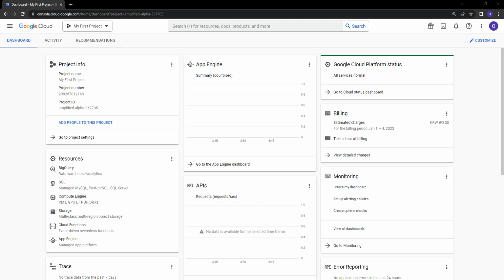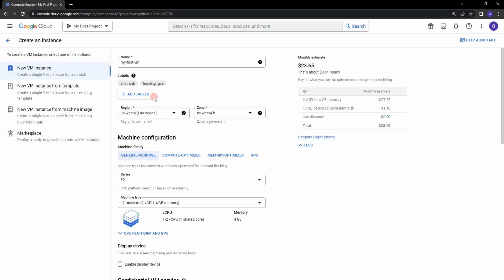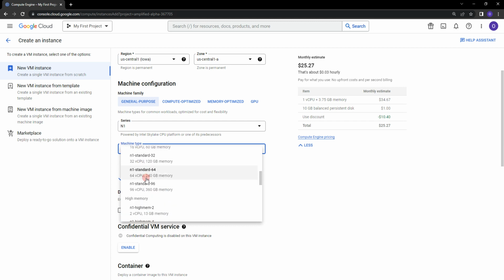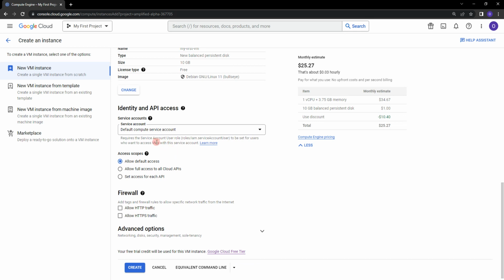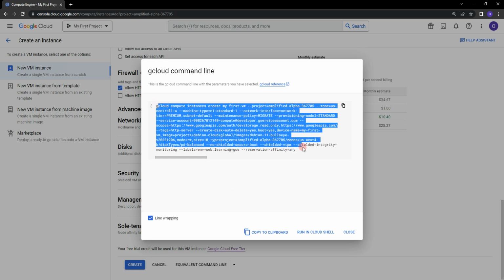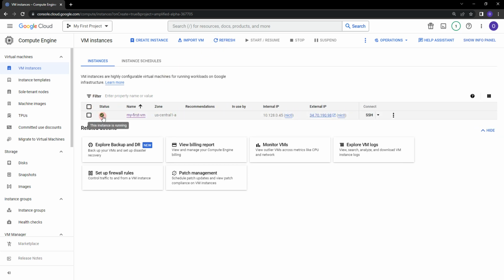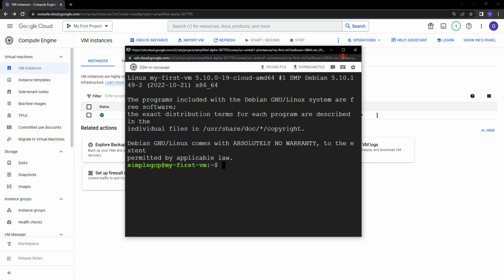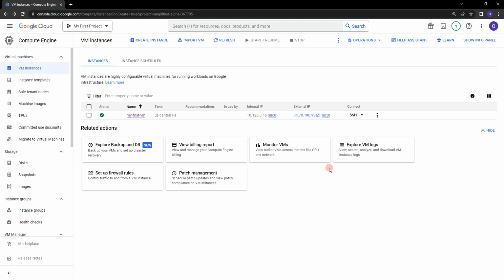Create your first Virtual Machine in GCP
In this hands-on lab we are going to create our first Virtual Machine in Google Cloud Platform.

0:00 Create VM Instance
7:23 Instance Details
8:35 SSH

If you are looking to learn Terraform with GCP, take a look at my full course on Udemy and enroll with coupon